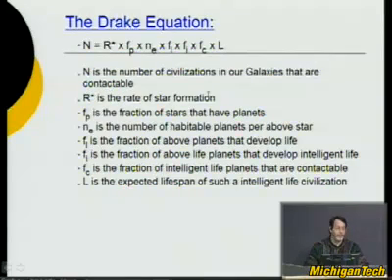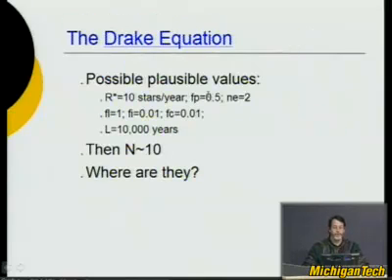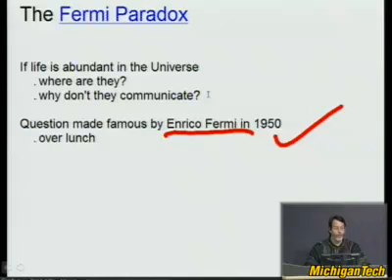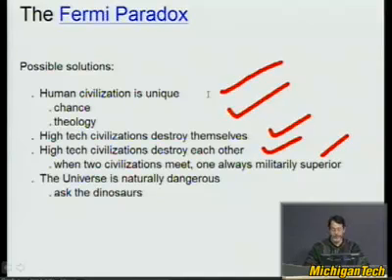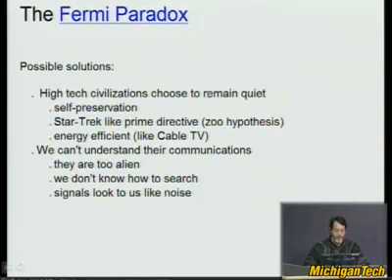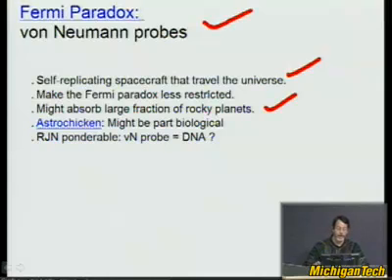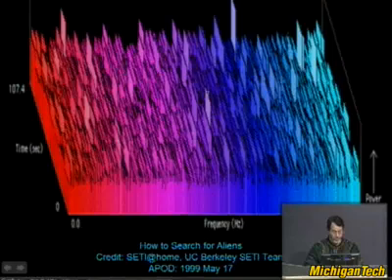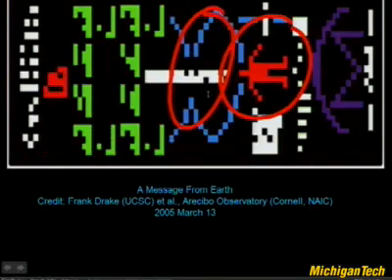Physics Lecture:- Search for Life :- SETI